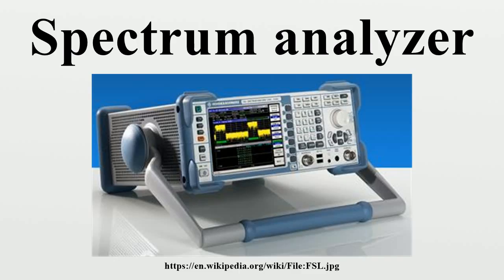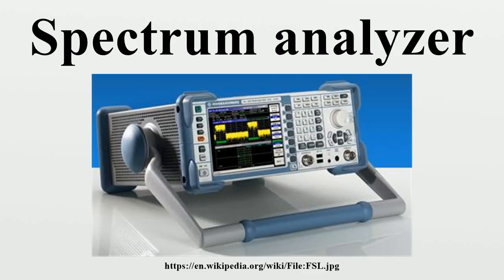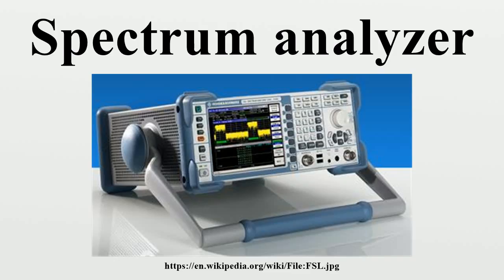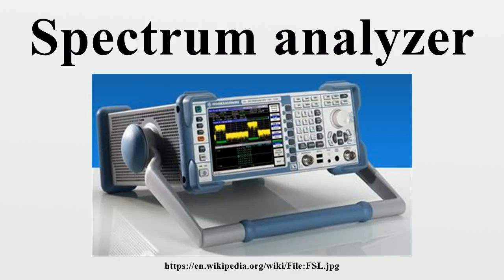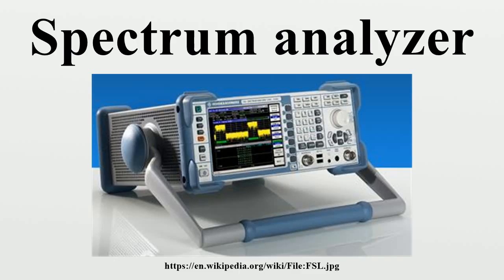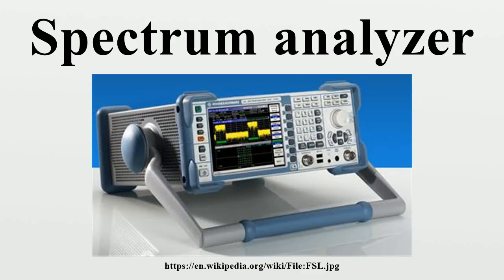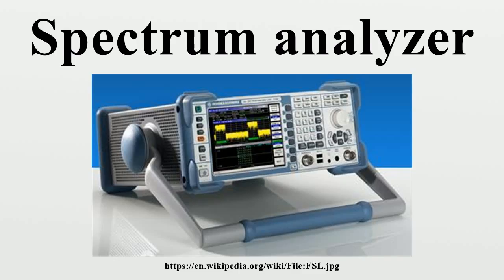Spectrum analyzer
A spectrum analyzer measures the magnitude of an input signal versus frequency within the full frequency range of the instrument.The primary use is to measure the power of the spectrum of known and unknown signals.

Image-Copyright-Info